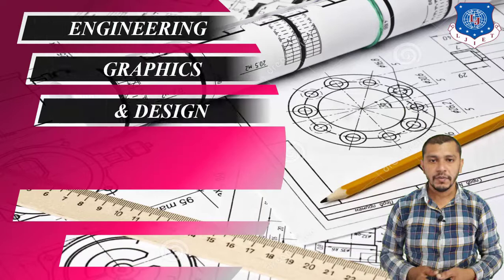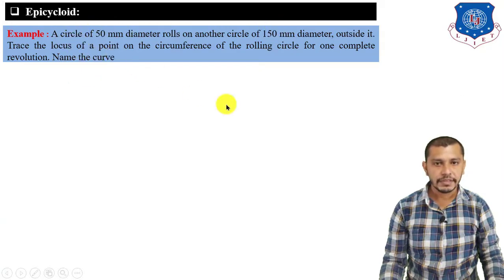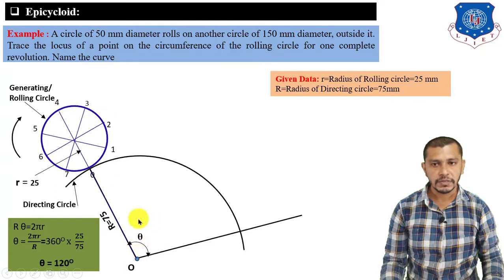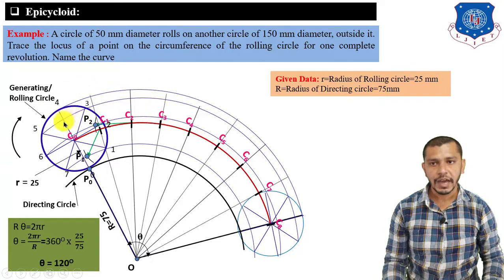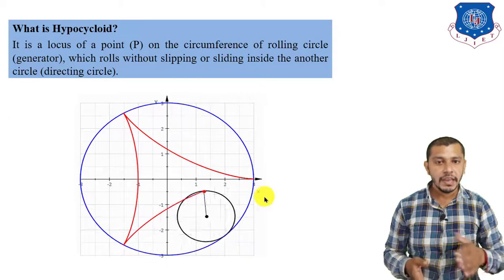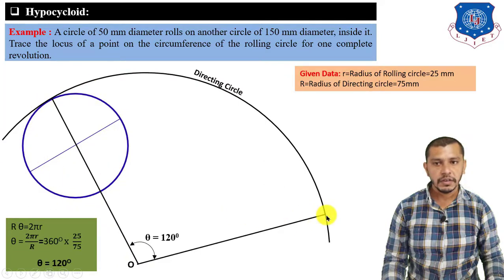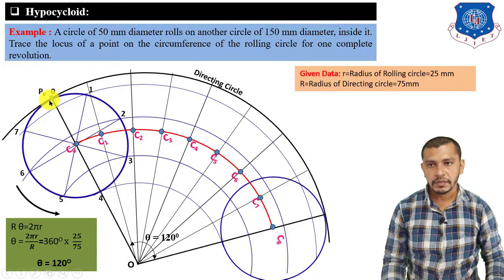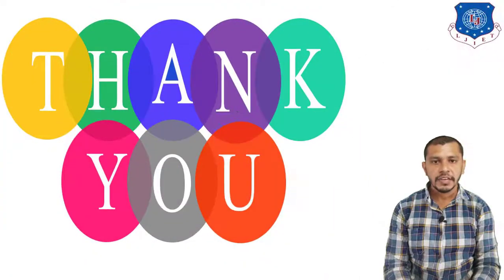Lec -17_Epicycloid & Hypocycloid | Engineering Graphics & Design |First year Engineering